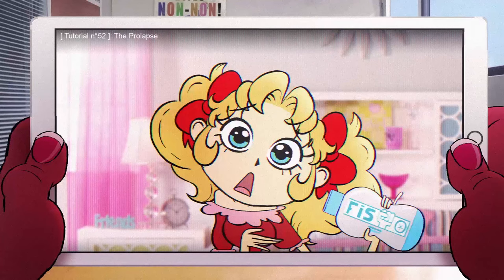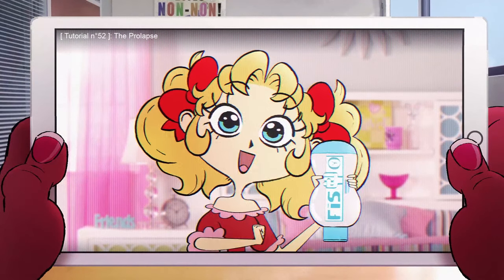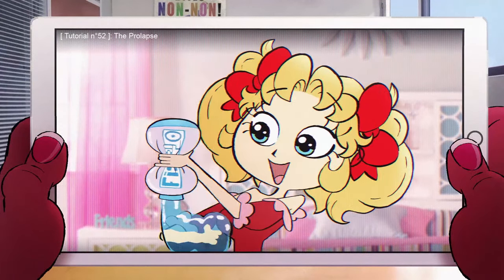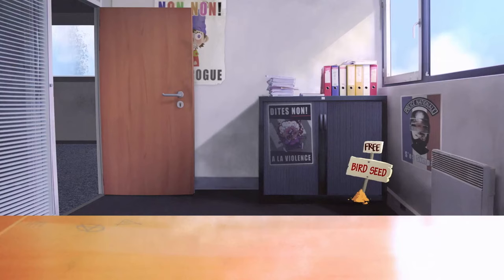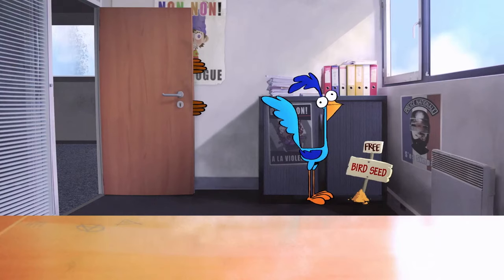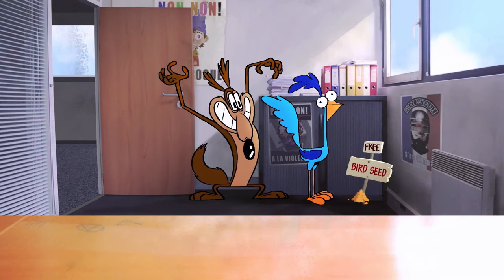EnjoyPenix I The Coyot and The Road Runner - The Wakos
Sandy makes a tutorial about fist, and Coyote catches the Road Runner.